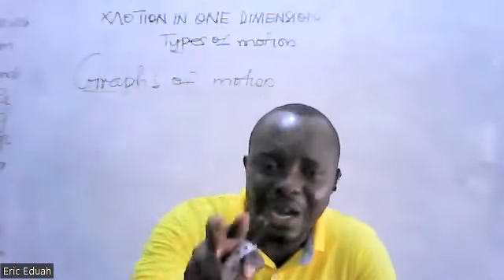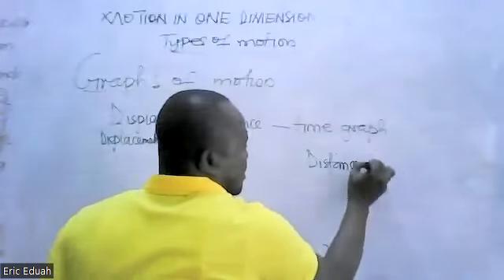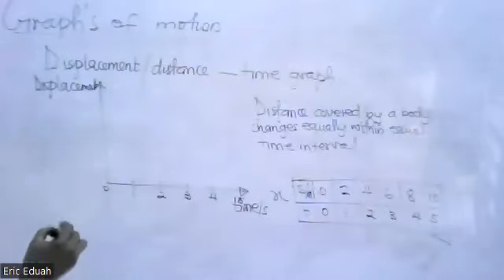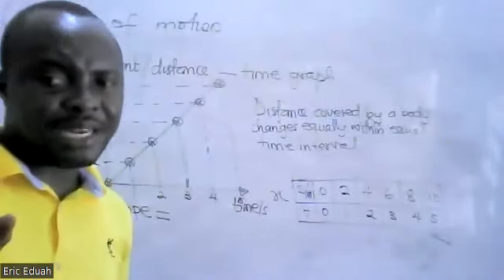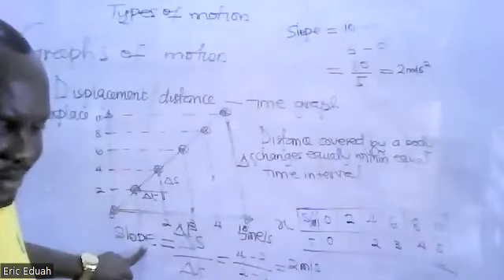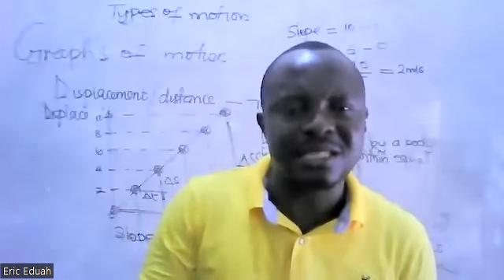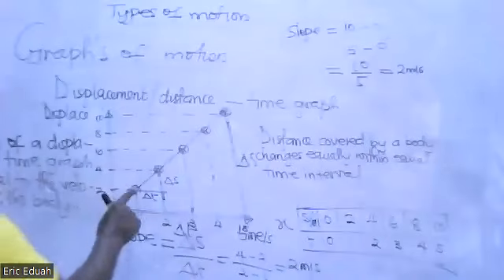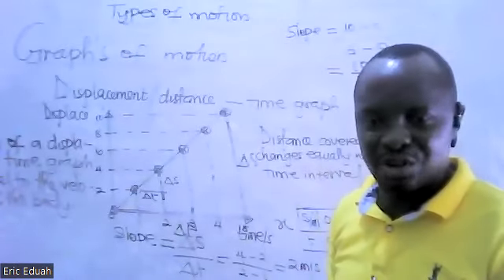Motion in one dimension( Linear motion) 2.